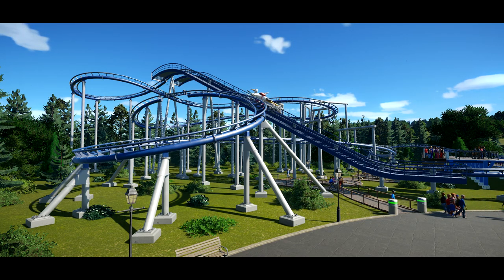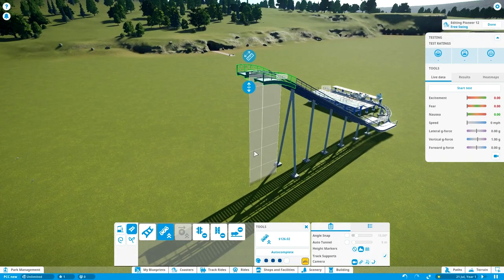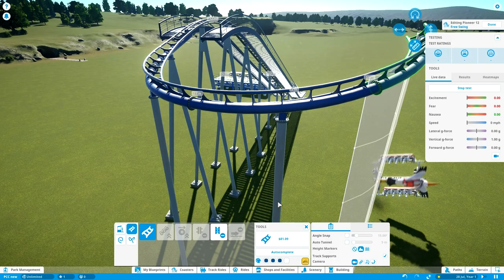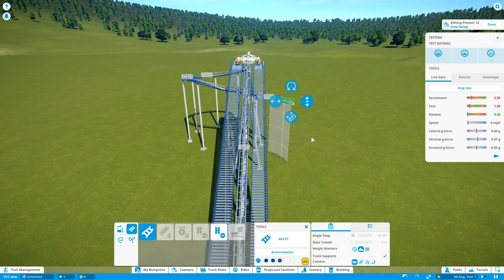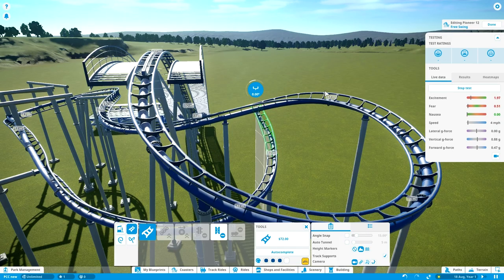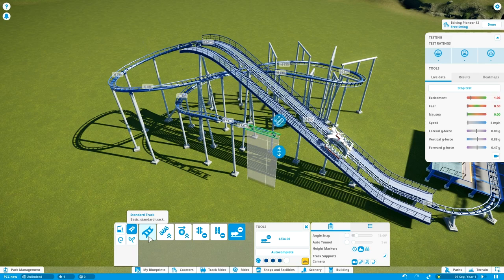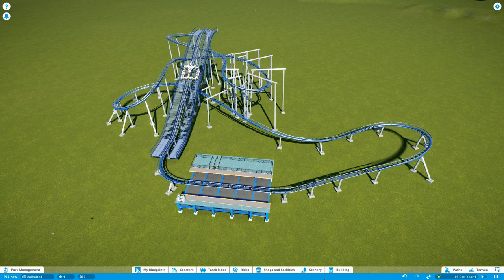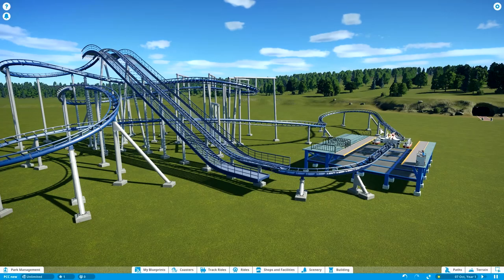Planet Coaster College - Free Fly/Free Swing Coaster Tutorial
In this episode of Planet Coaster College, I'll be showing you how to make a Free Swing coaster Pioneer - in real life known as the S&S Free Fly Coaster - as realistically as possible, though with some ideas on how to get a little more creative with it. There's only one prototype in existence, and they're just as uncommon in Planet Coaster. Time for some change, I'd say! These coasters can make for a great, unique and compact family ride that depending on the theme can add a lot of flair to your park.

About Planet Coaster College: PCC is a series of video guides in which I cover many aspects of making realistic and creative parks in Planet Coaster. One of my goals with the series is to make a video explaining each of the coaster types avaliable and show you how to build them, but there will also be some videos about elements of theme parks and the game in general, such as buildings and scenery. Overall, the series is directed toward already seasoned players of the games, though I do sprinkle tips that may be useful for beginners too.